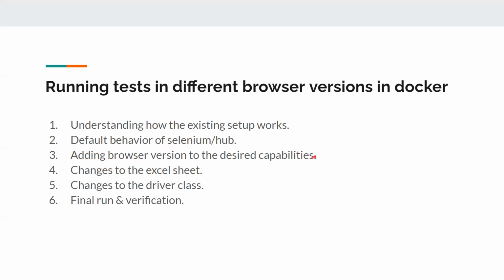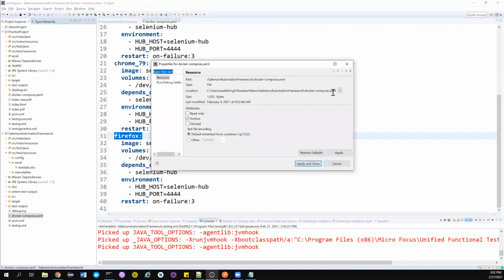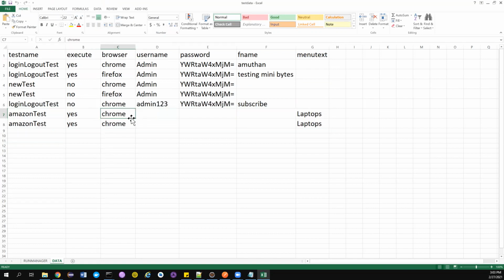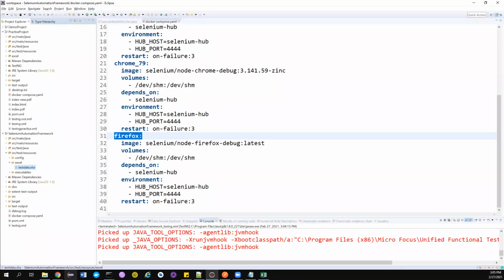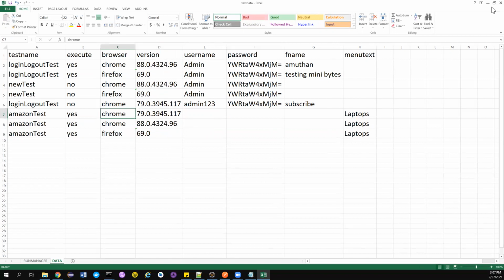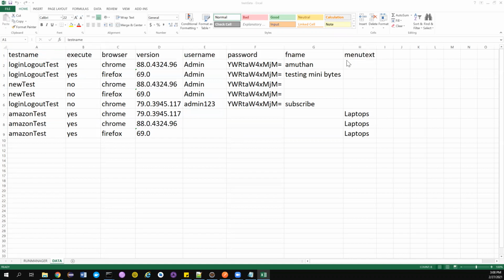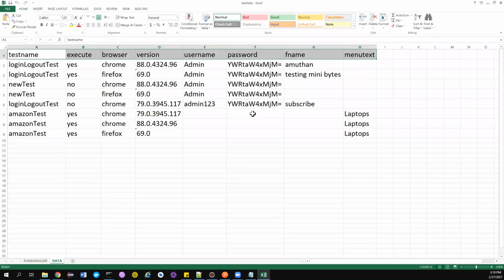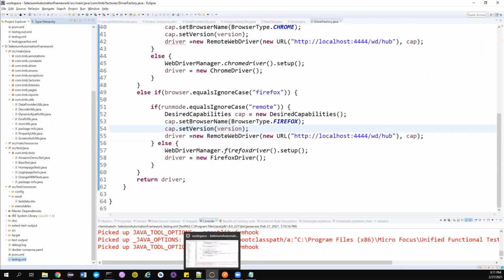Selenium Framework - Part 54 - Run Selenium Tests in different browser versions using Docker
Hi All,

In this video, we will see about how we can change the existing framework to run selenium tests in different versions of chrome or firefox or browsers.

Understanding how the existing setup works.
Default behavior of selenium/hub.
Adding browser version to the desired capabilities.
Changes to the excel sheet.
Changes to the driver class.
Final run & verification.